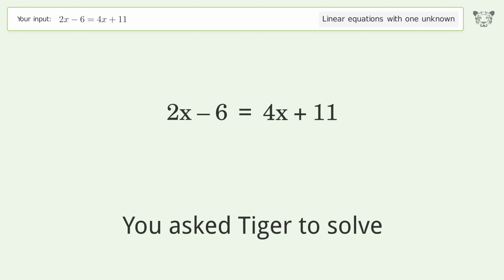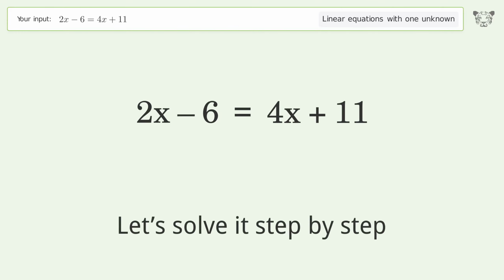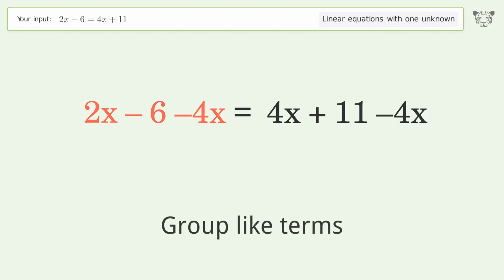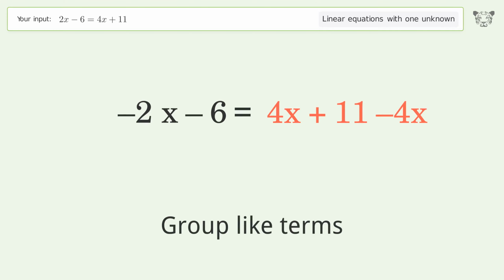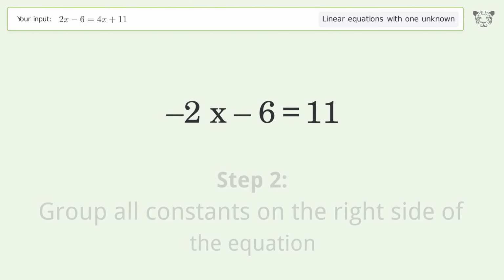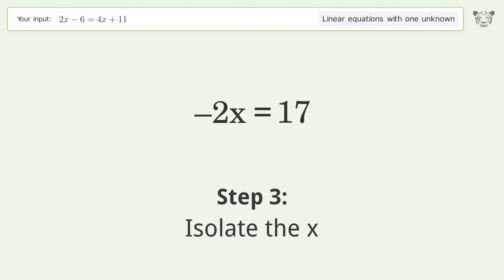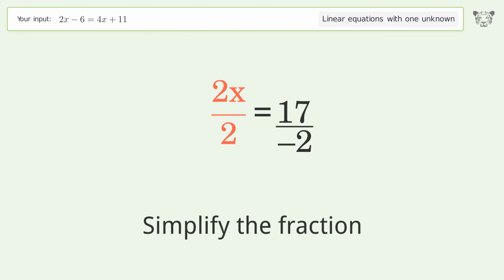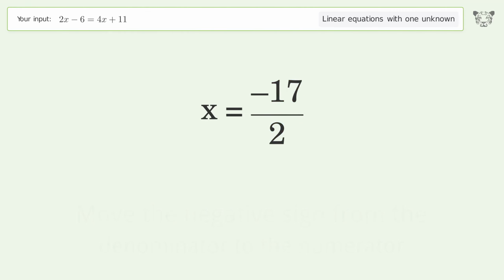Solve 2x-6=4x+11: Linear Equation Video Solution | Tiger Algebra